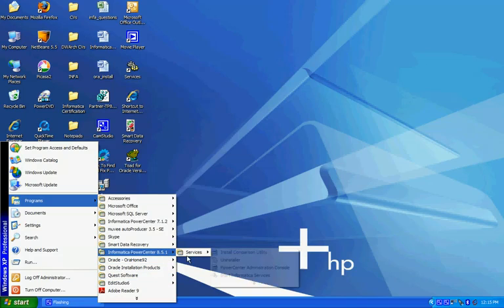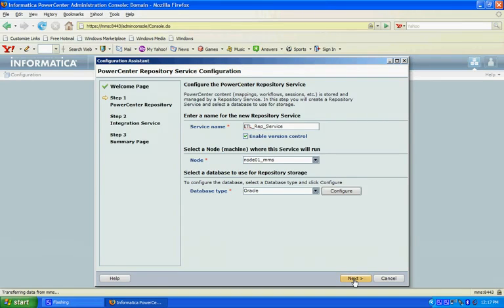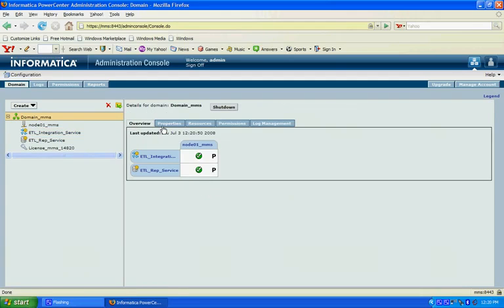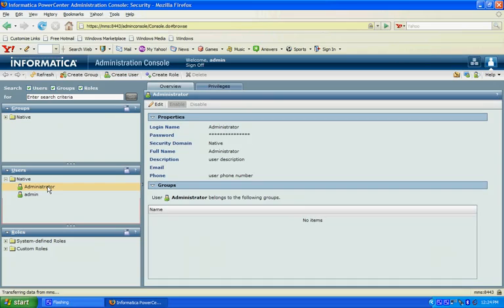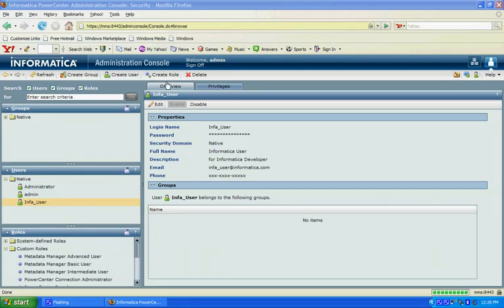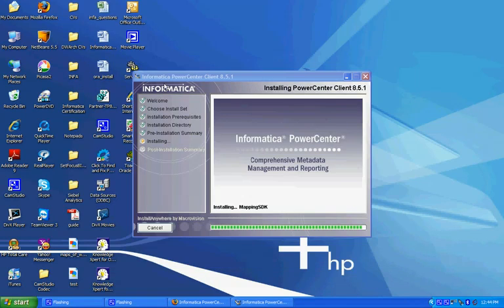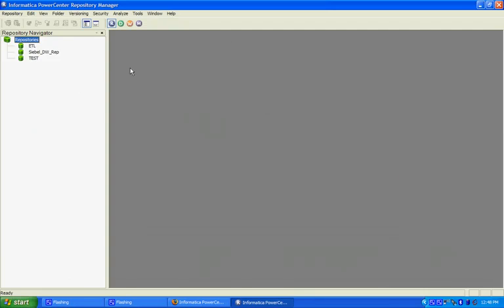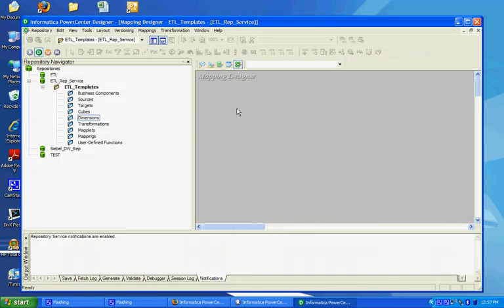Informatica Version8 5 1 Configuration